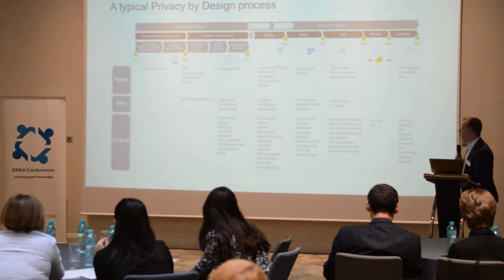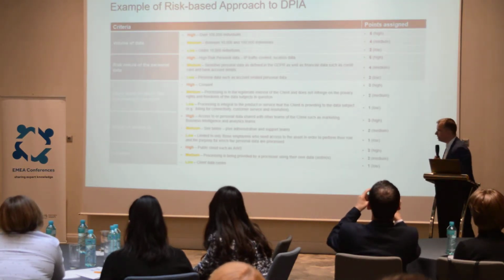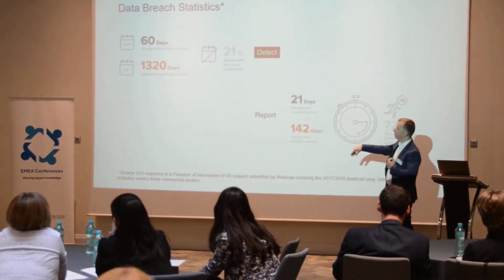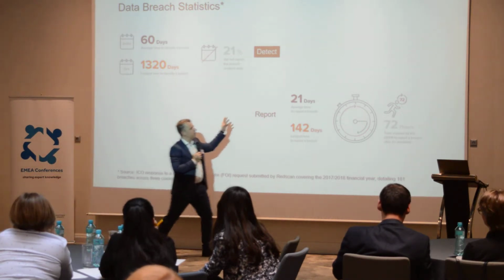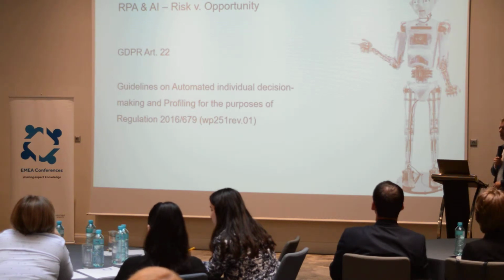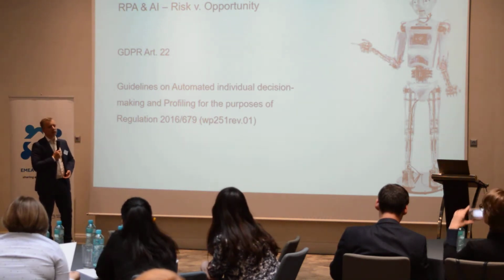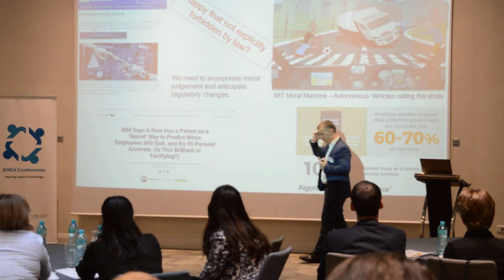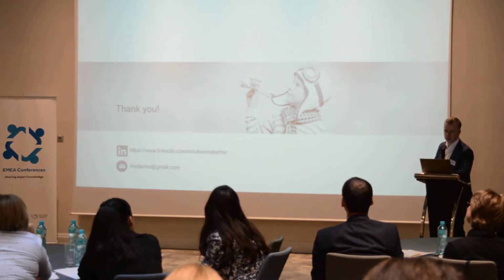Iulian Matache @ What must a company do to go digital? EMEA Conferences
What must a company do to go digital? From Traditional Business to Digital Processes

18 April 2019, Bucharest